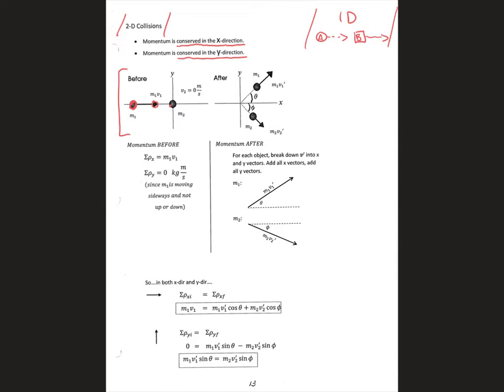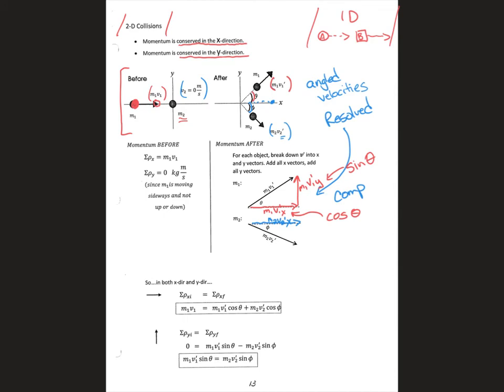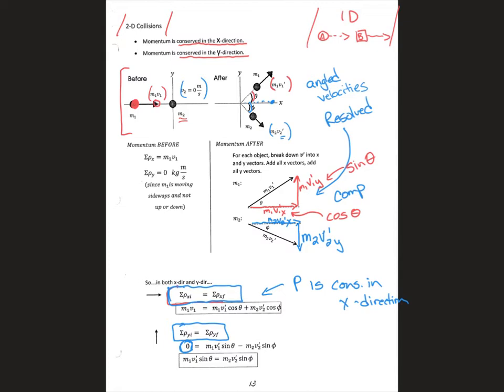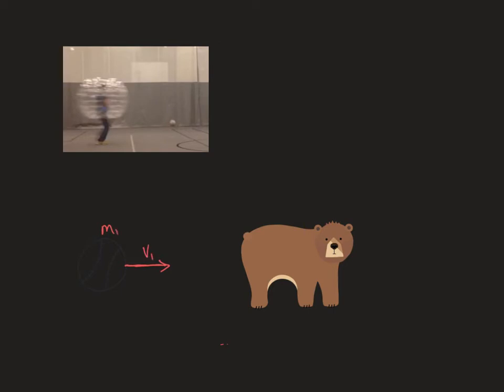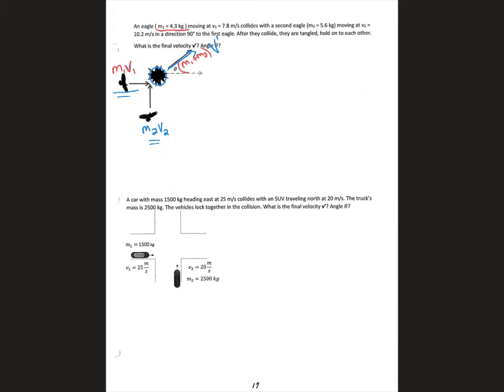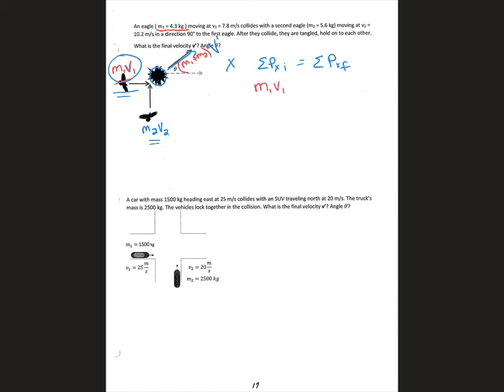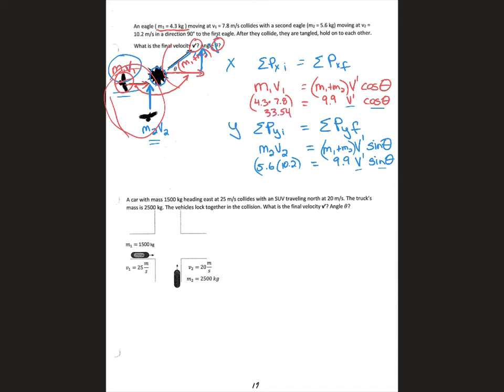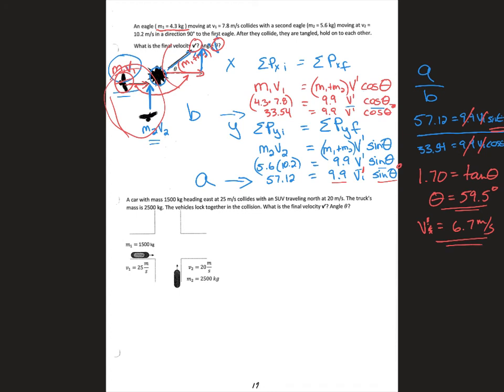2d collisions- intro